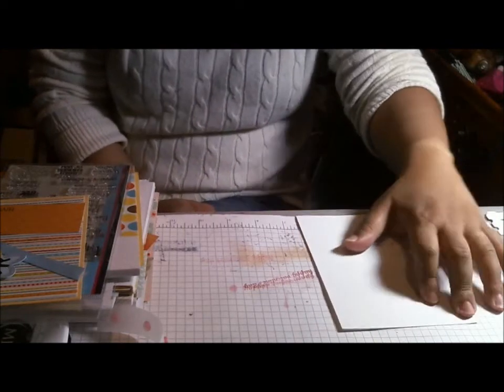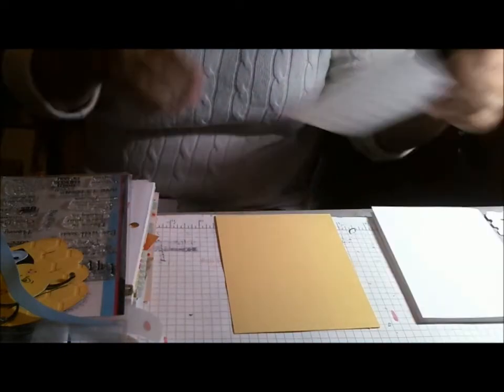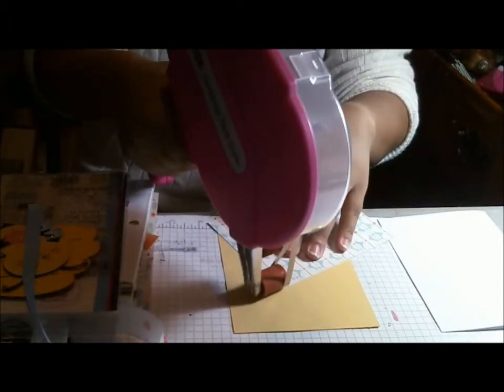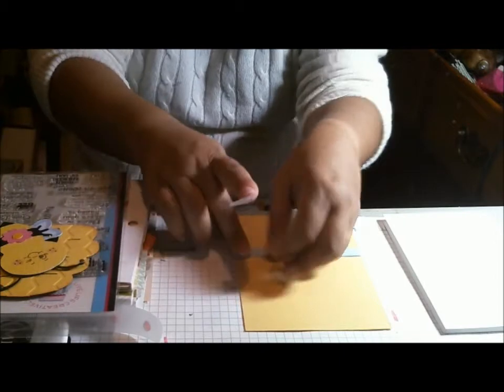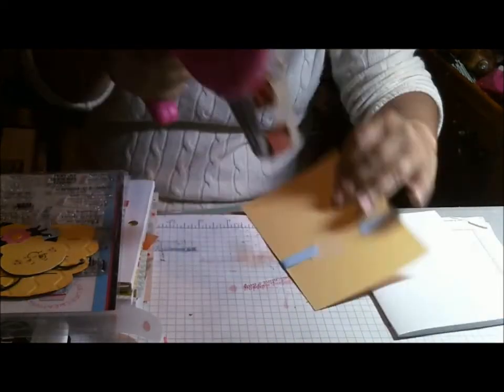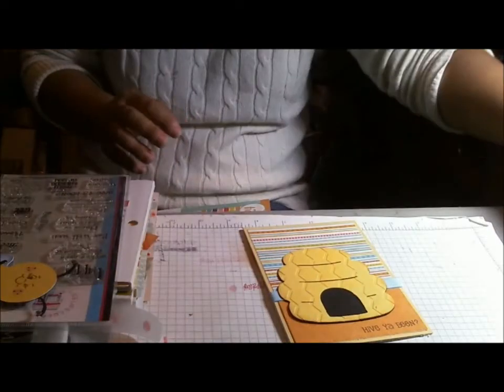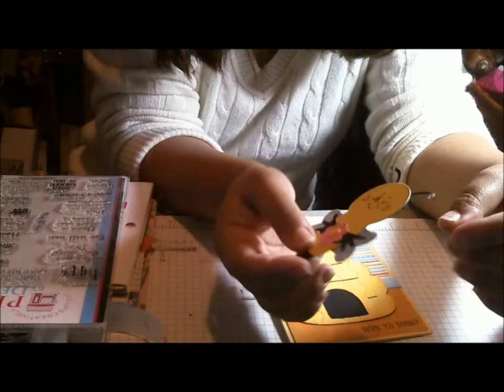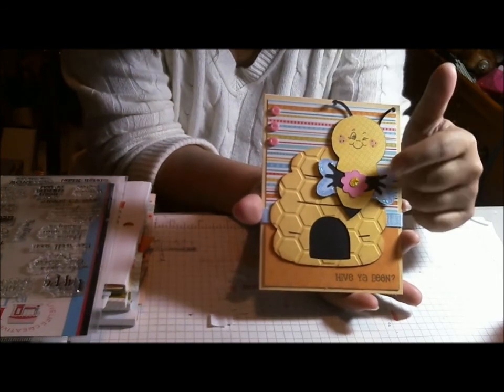Bee and hive card